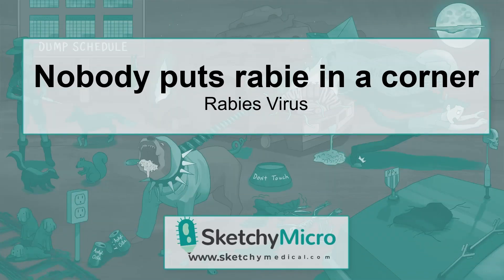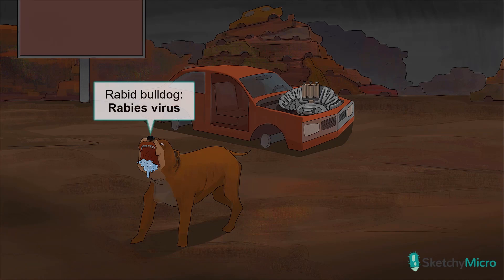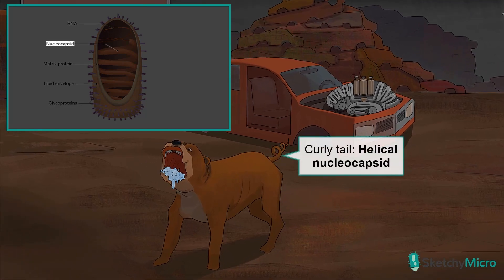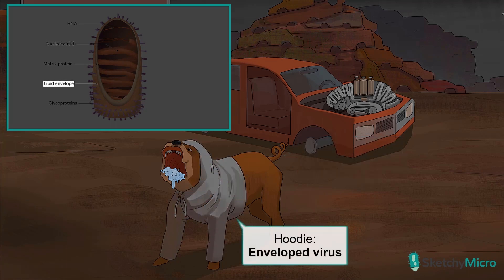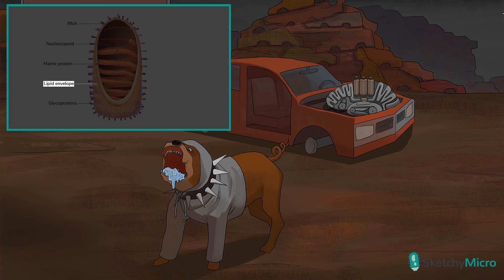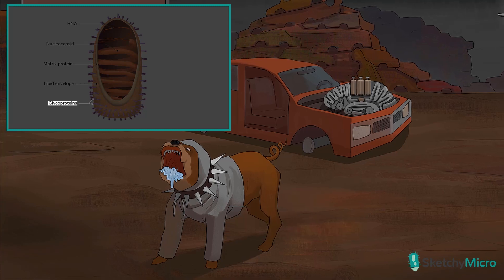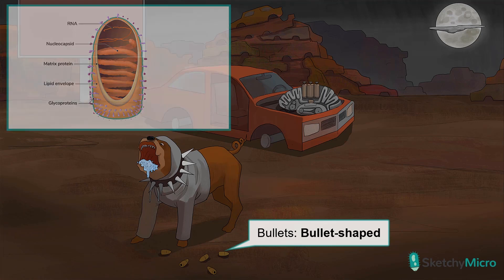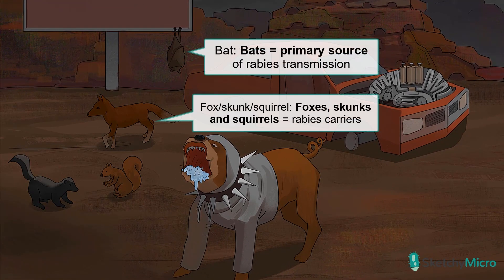Rabies Virus (Rhabdoviridae): Pathogenesis and Prevention (Part 1) | Sketchy Medical | USMLE Step 1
In this sketch learn about Rhabdovirus, the cause of rabies. This lesson covers the virus's characteristics, transmission, pathogenesis, and diagnosis. It also emphasizes the importance of early intervention through post-exposure prophylaxis.